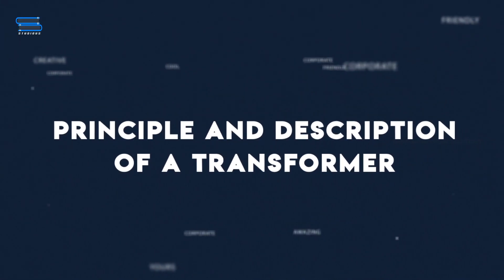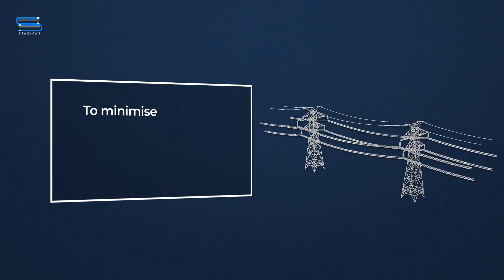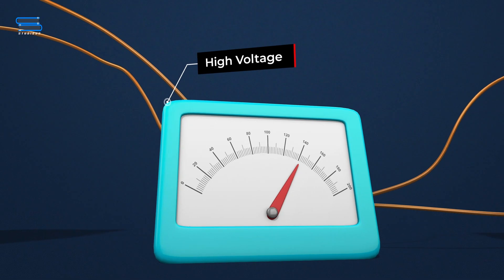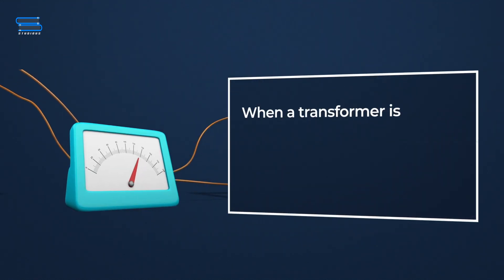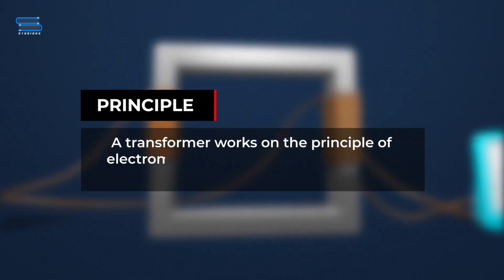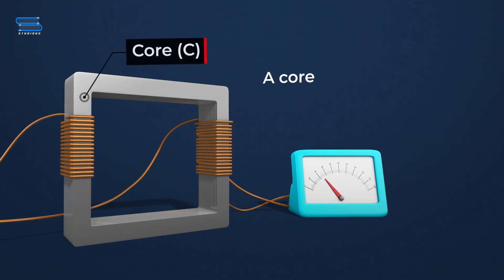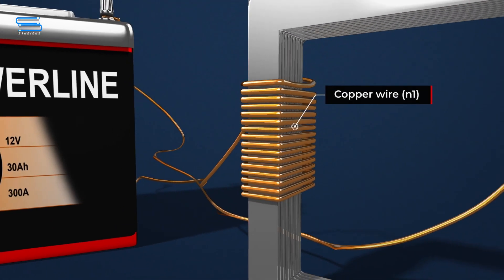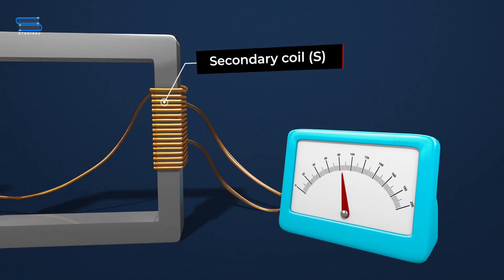What is a Transformer And How Do They Work? | Class 11 | Studious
A Simple explanation for how a transformer works. This tutorial covers the working principle of a transformer.